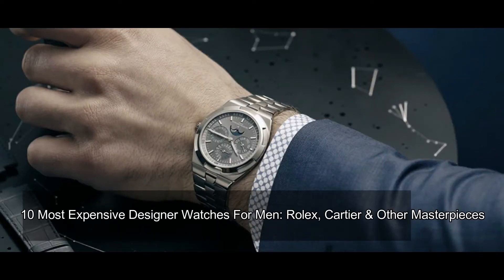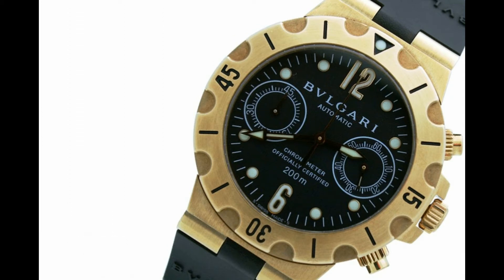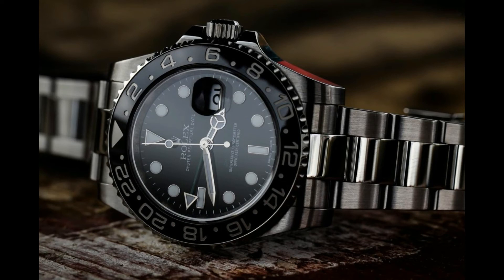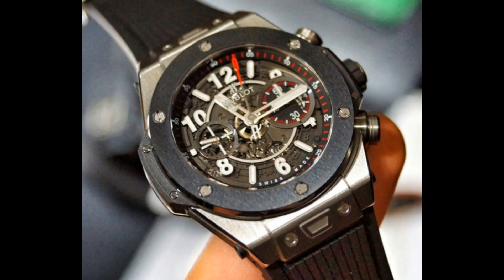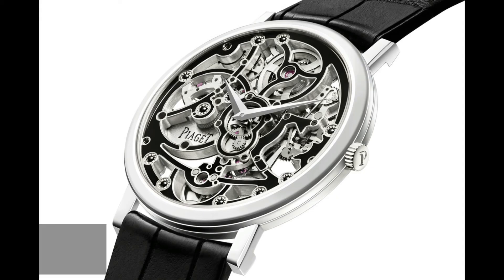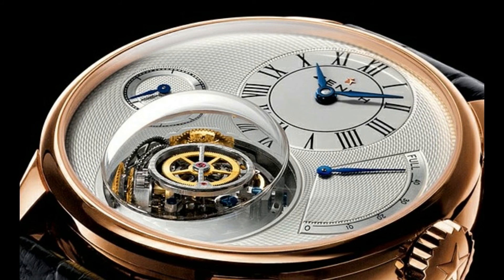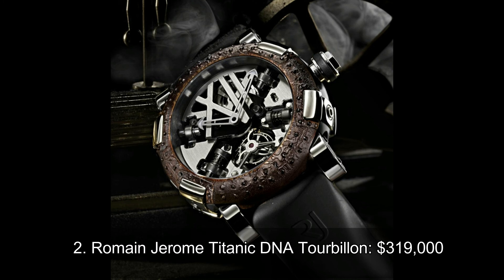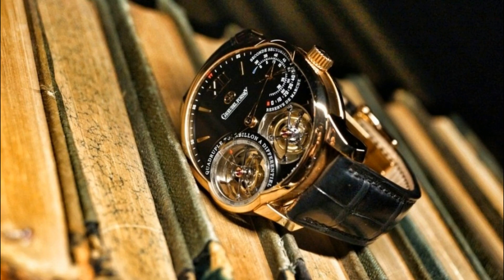10 Most Expensive Designer Watches For Men | Rolex, Cartier & Other Masterpieces (Opulent)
10 Most Expensive Designer Watches For Men: Rolex, Cartier & Other Masterpieces (Opulent)!!
Every man should wear a watch. Not only is it an essential accessory to a real man, it also shows that a man values his and other people’s time. A fixture that easily completes the male fashion ensemble, watches have been around since the 16th century.
10. Bvlgari Diagono Chronograph: $16,900
9. Rolex GMT Master II: $33,250
8. Audemars Piguet Royal Oak Offshore Rubber Clad: $36,630
7. Hublot Big Bang Ferrari King Gold: $43,600
6. Cartier Rotonde de Cartier Astrotourbillon: $116,195
5. Piaget Altaplano Caliber 1200 D: $151,995
4. Zenith Christopher Columbus: $230,000
3. Roger Dubuis Millesime Double Flying Tourbillon: $263,000
2. Romain Jerome Titanic DNA Tourbillon: $319,000
1. Greubel Forsey Invention Piece 2 Quadruple Tourbillon: $750,000